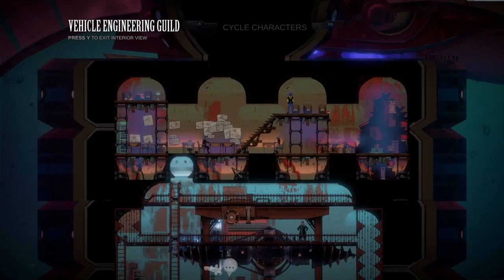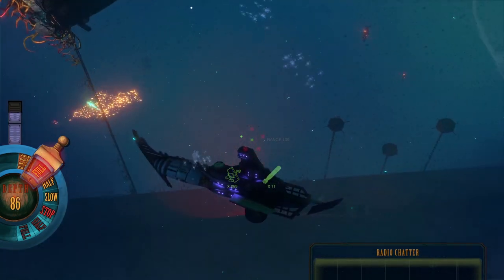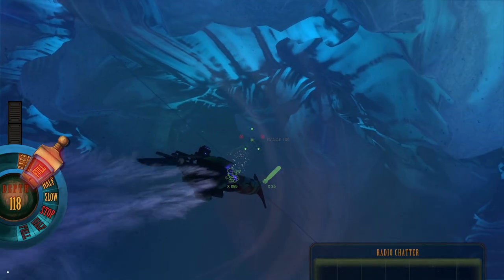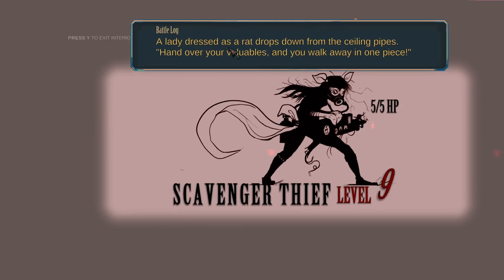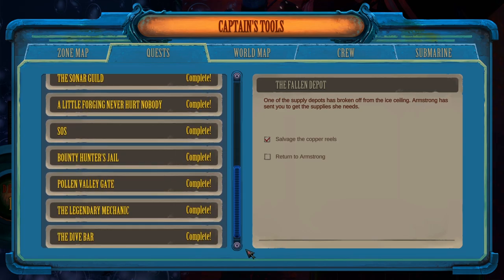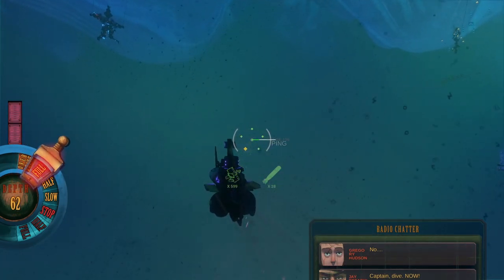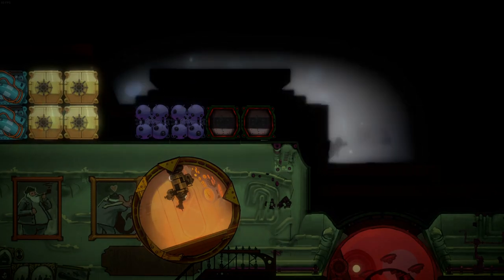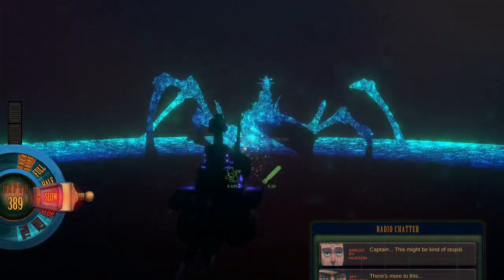Diluvion Resubmerged - Ice Drilling - E7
Done some collecting and grinding off camera, now its time to upgrade a little and push on with some quests, got new people to meet and shoot.

Welcome to Arachnid Games Diluvion.

Forced into the deep oceans by a Great Flood that occurred countless centuries ago, humanity now lives trapped under a thick layer of unbreakable ice and their survival hangs by a tenuous thread. However, their penchant for perseverance is strong, and a new civilization has emerged with distinct kingdoms, religions and cultures. By a twist of fate you, an aspiring submarine captain, have been given the honor of commanding your first sub. With a brave crew at your command, you now venture into the unknown on a quest to discover humanity’s greatest secret.

Special Thanks To:
Nivek Laemtao

Are you a creator on YouTube? why not check out TubeBuddy, full of useful tools to help save you time managing your channel giving you more time to create! I cannot recommend them more.